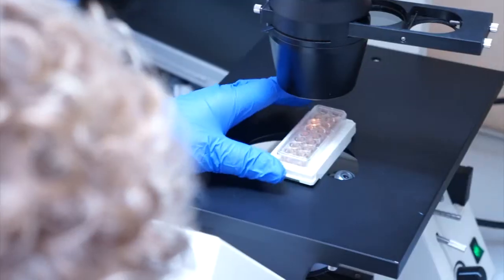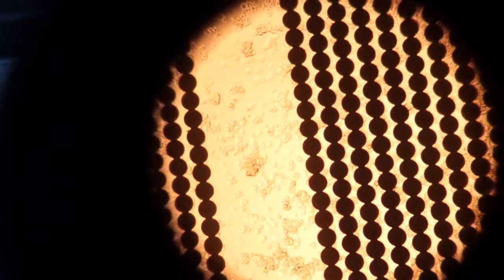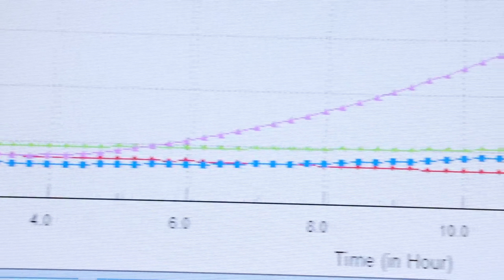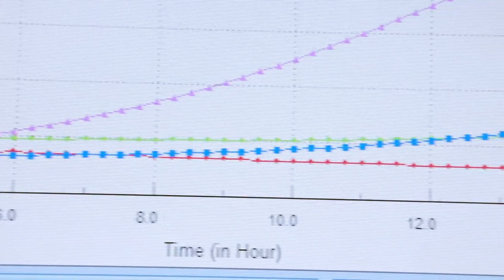Cell Migration in Luebeck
A visit in the Lab of Professor Ungefroren, Experimental Oncology, Universitätsklinikum Schleswig-Holstein. His group uses xCELLigence cell migration assays to study oncogenic and metastatic signalling pathways in carcinoma cells.